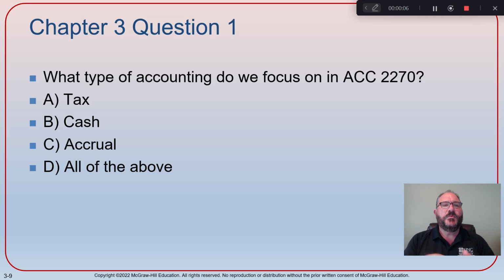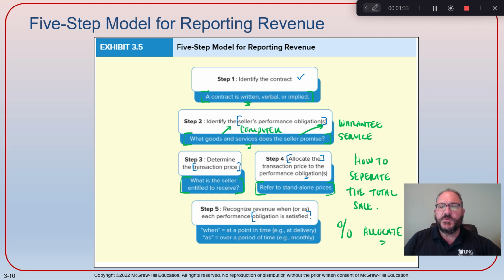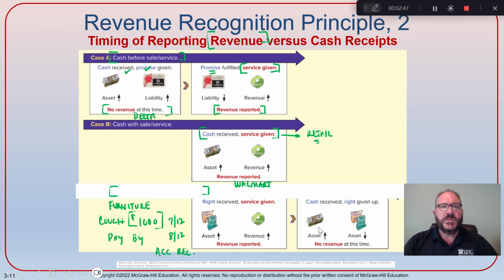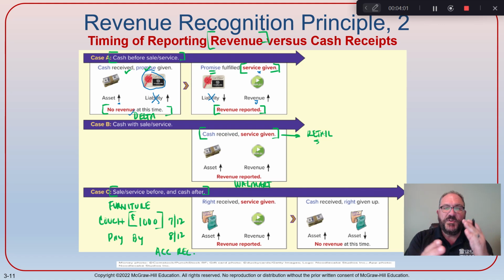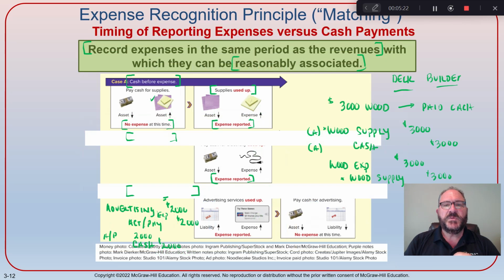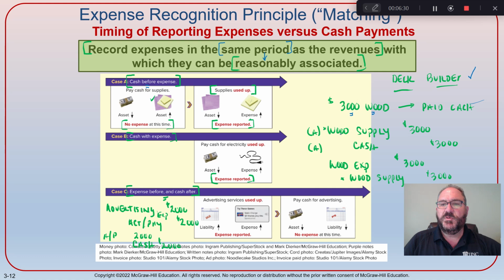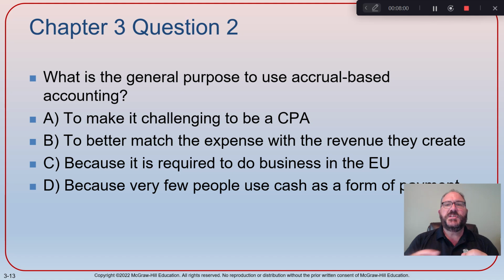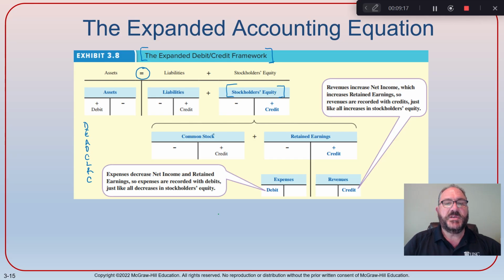ACC 2270/5010 Chapter 3 Video 2